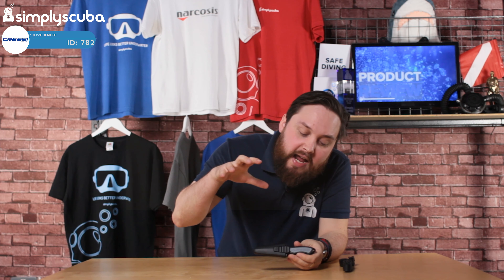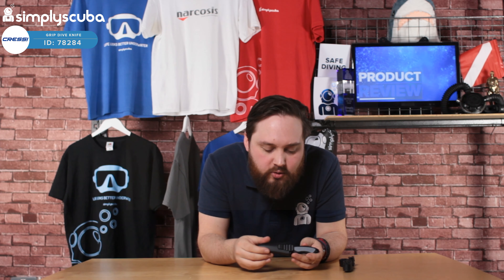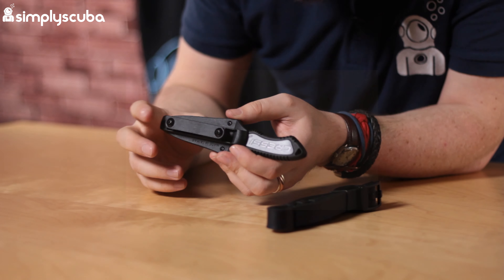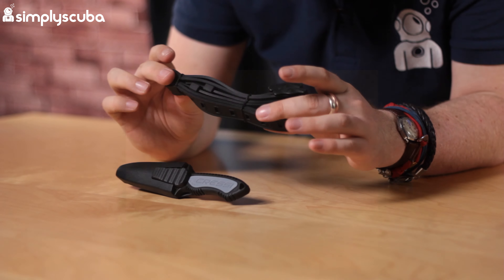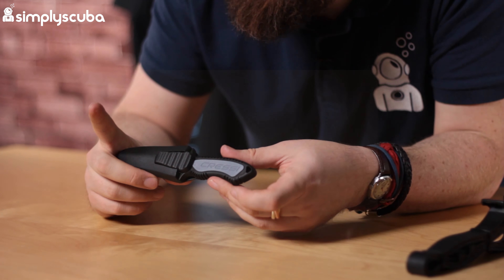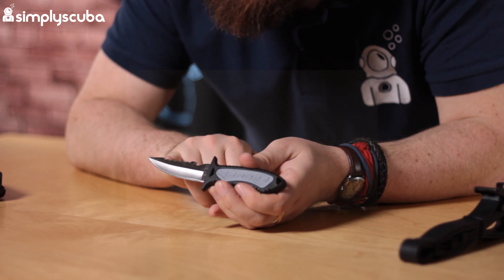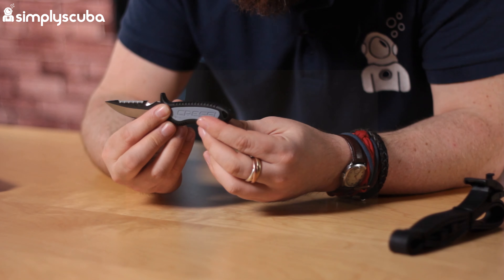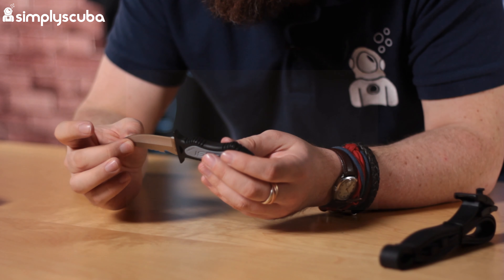Cressi Grip Dive Knife Review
VIDEO TITLE

The Cressi Grip Dive Knife is a compact dive knife with a tapered straight blade, serrated upper and line cutting notch all in a neat little package. Hose and BCD attachment options men you can mount the Grip where you need it. The blunt tip means you're less likely to puncture something or damage your gear accidentally but the pointed tip gives you a bit more precision and allows for better ability to puncture materials so you can then cut through them.

Sources

Team
Presenter(s): Mark Newman
Writer(s): Mark Newman
Editor(s): Shaun Johnson